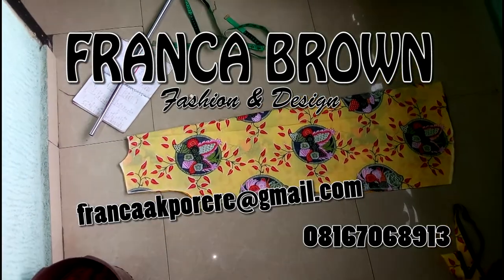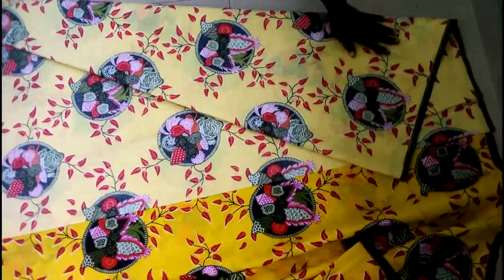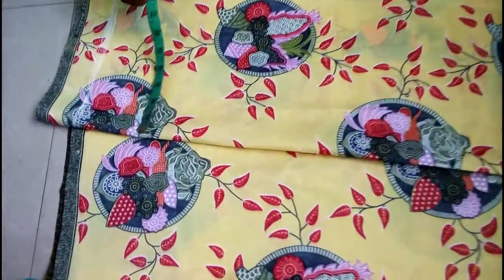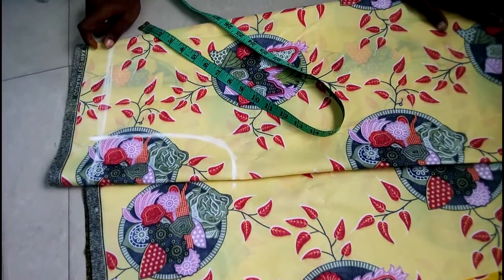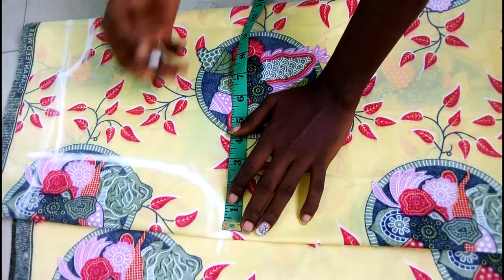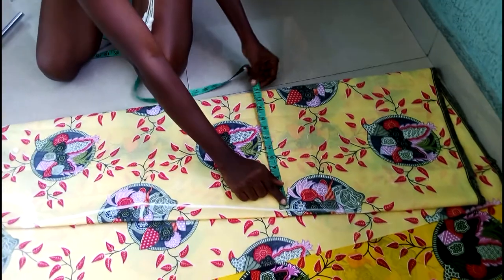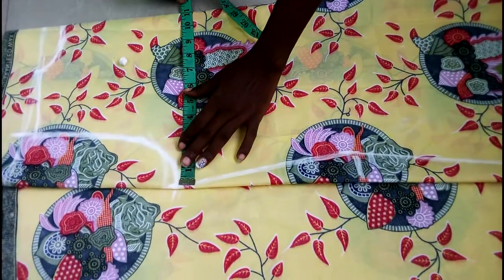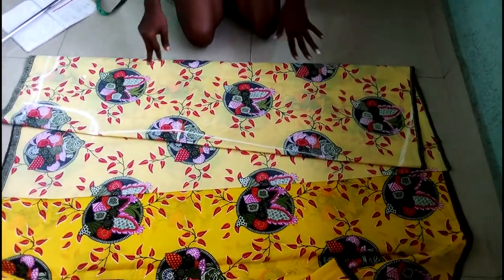Franca Brown Designs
Step by step on how to cut a shape gown.